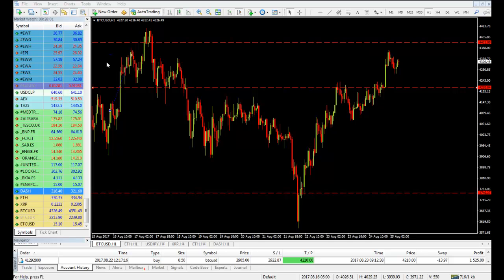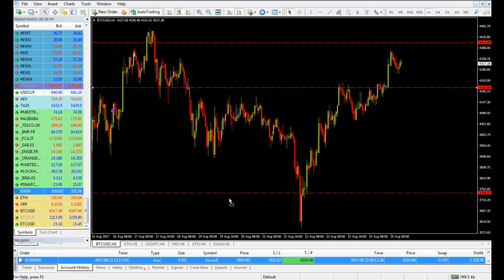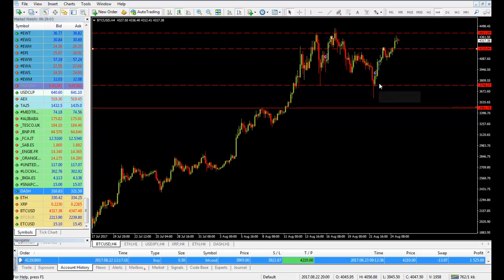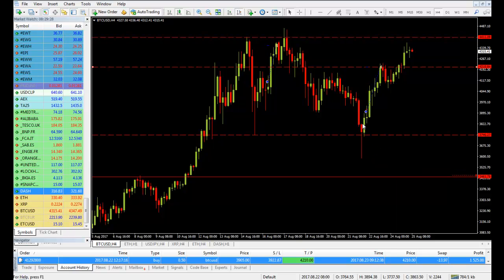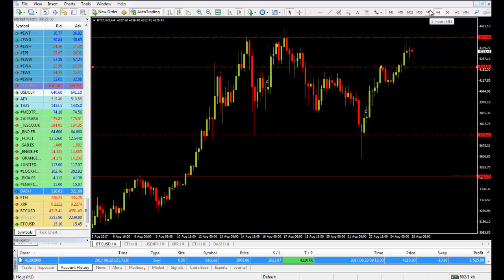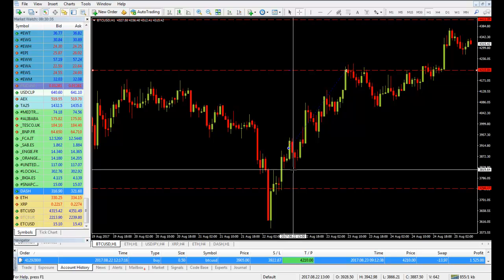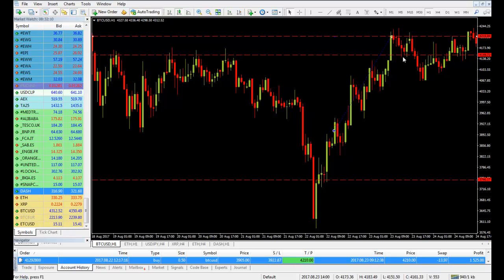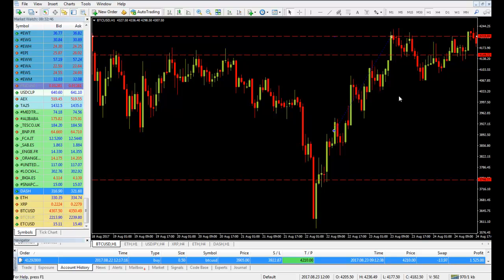Second bitcoin signal generates +3,100 TICKS!!!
Hi Traders in this video I go through our second signal on bitcoin that generated +3,100 ticks for our subscribers.